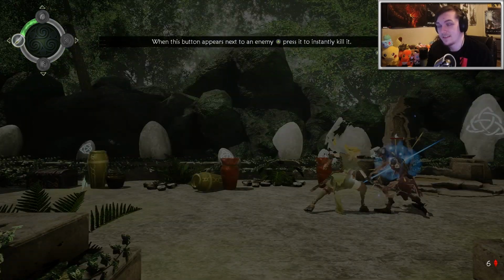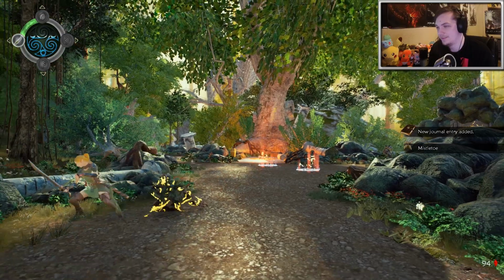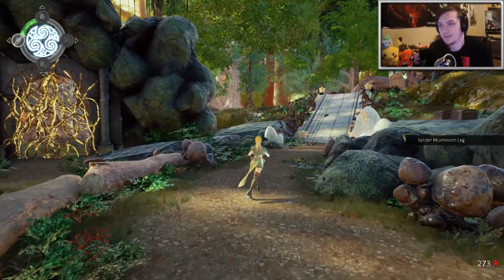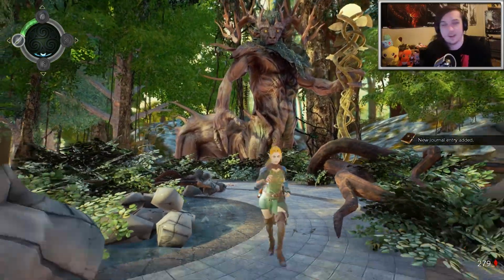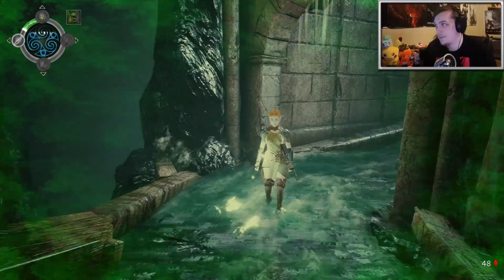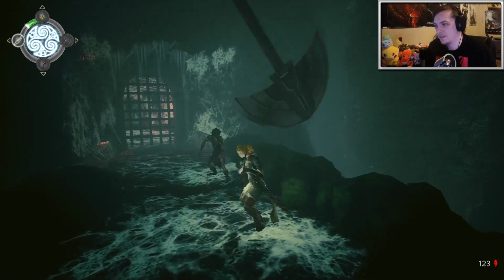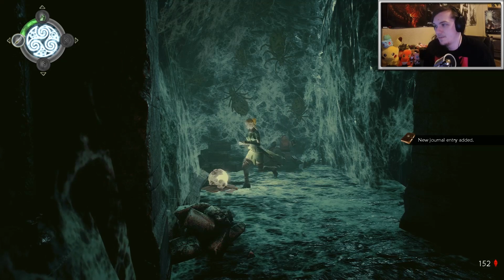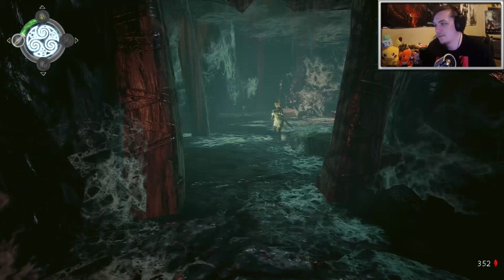Let's Play Eternity: The Last Unicorn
Eternity: The Last Unicorn